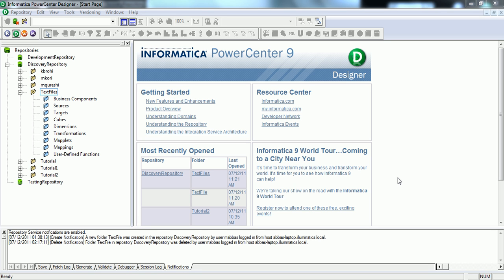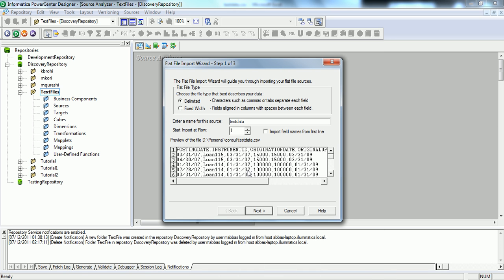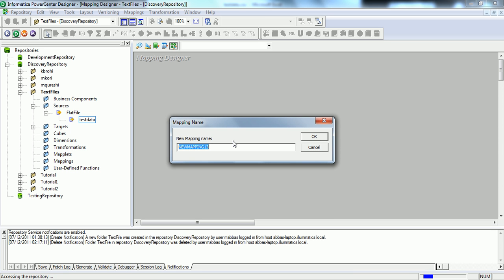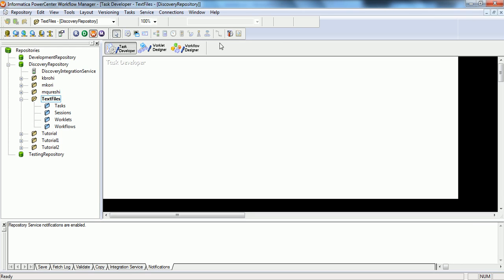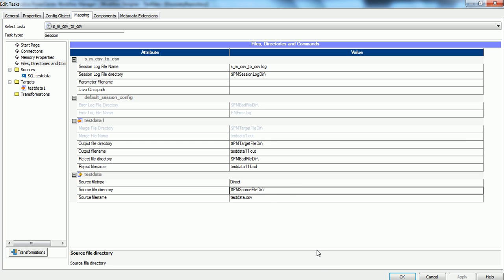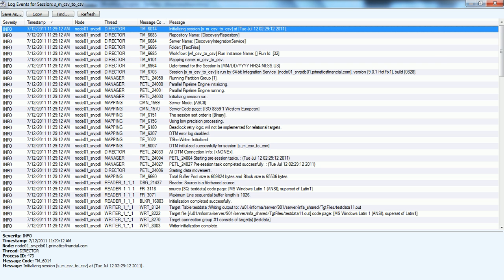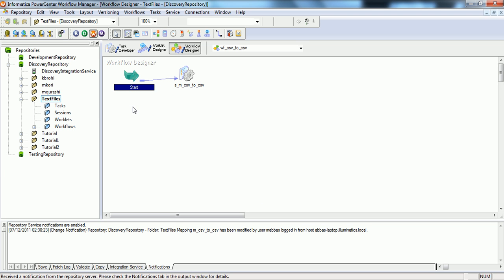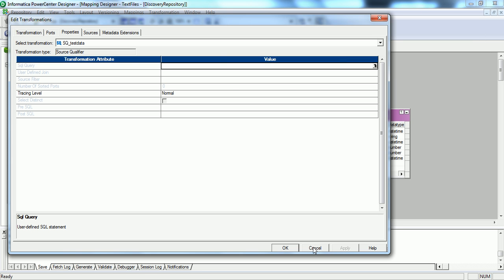Informatica Tutorial - Working with Text Files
Informatica Tutorial , simple transformation of how to work with text files.